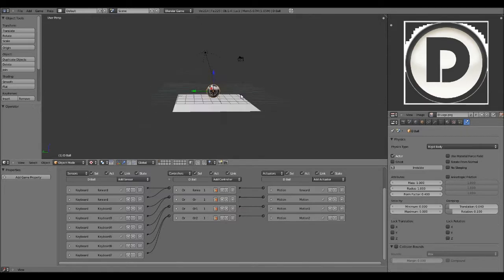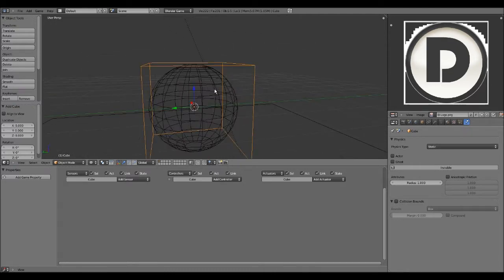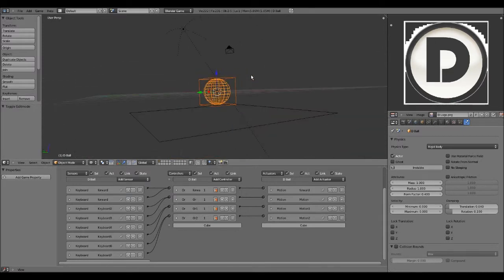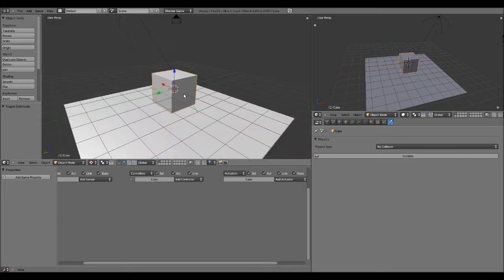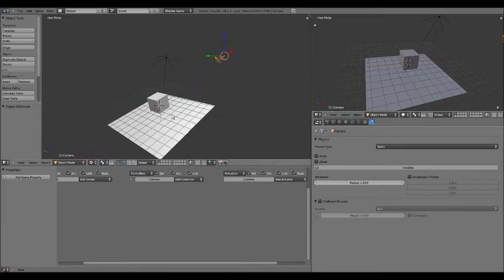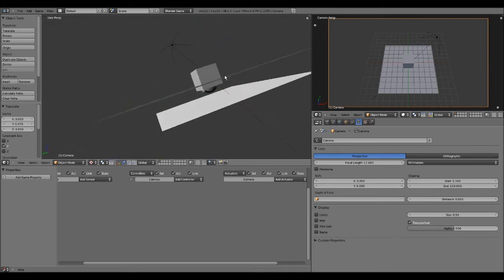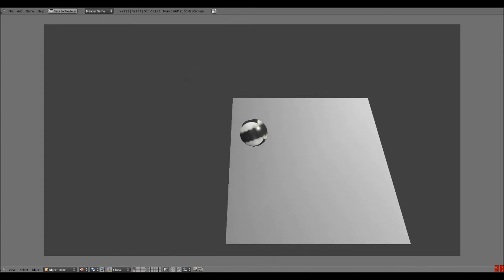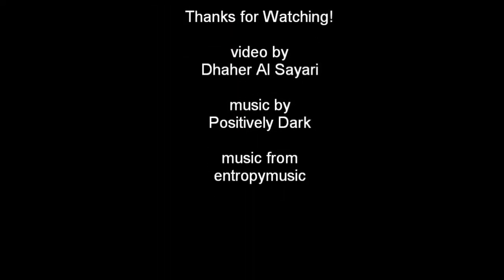Blender 2.5 Full Game Tutorial (Part 05) [HD]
The (hopefully) long awaited part 05.  I apologise for the long delay, but I was just a little busy. :)